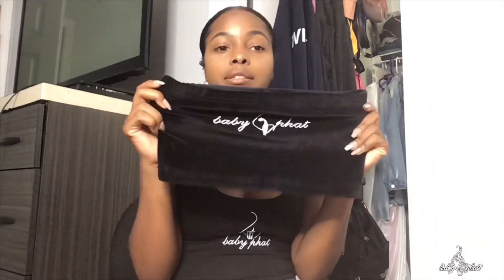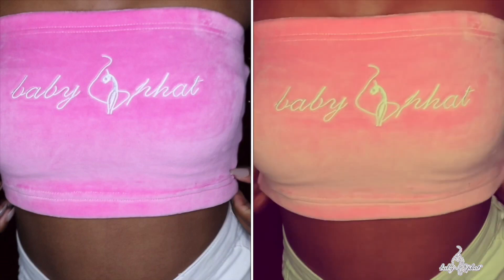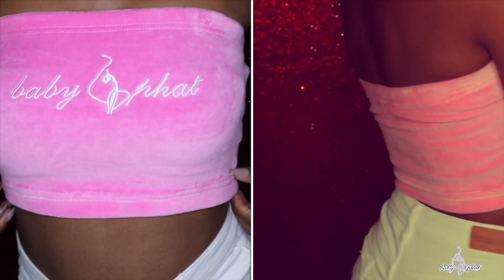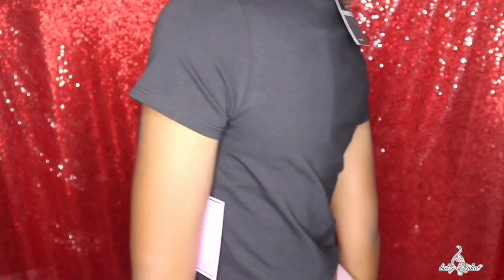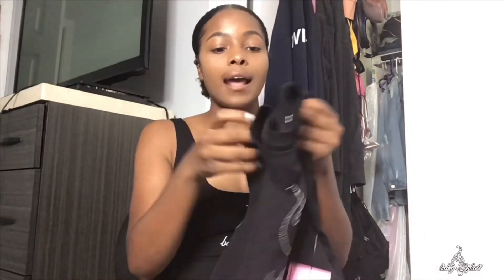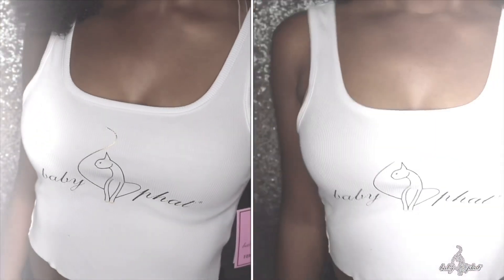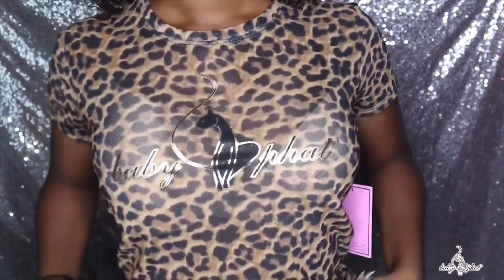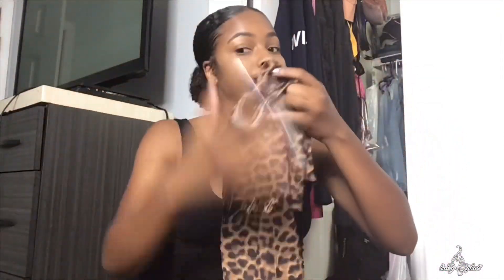Baby Phat x Forever 21 | Try on haul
Hey loves hope you enjoy this Baby Phat Try On Haul💕

I also purchased the leggings aswell

I N S T A G R A M  : @Oysdani
T W I T T E R: @oysdani
T U M B L R : @Daniliyaa